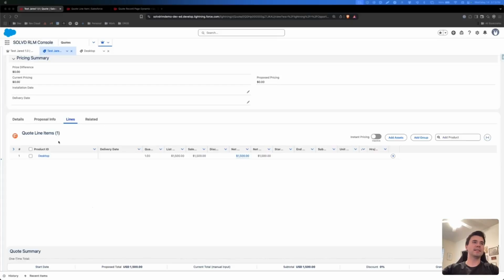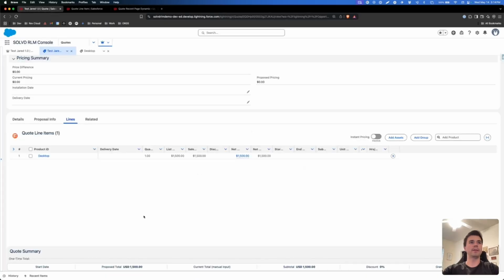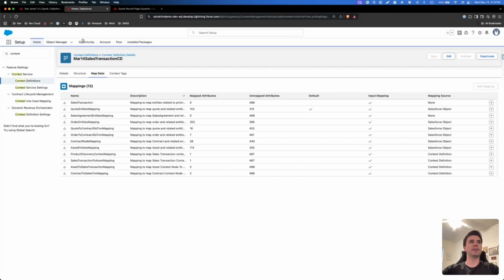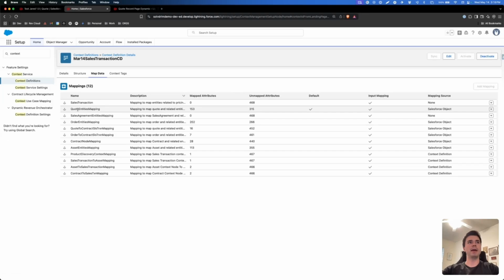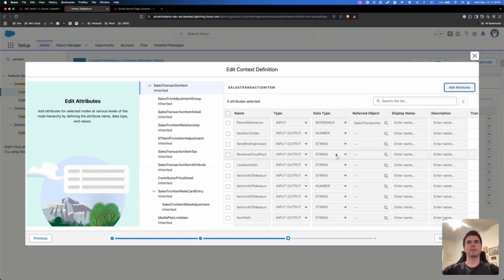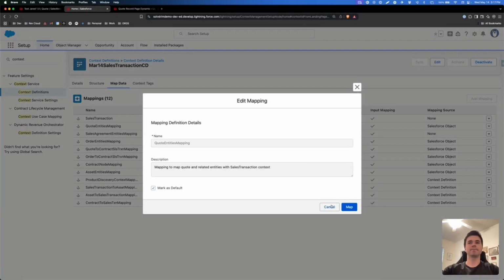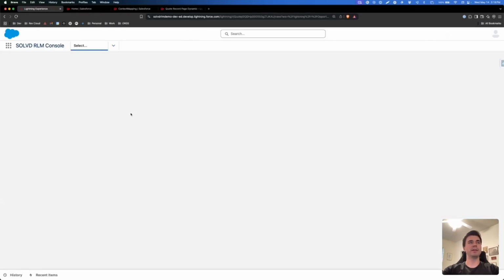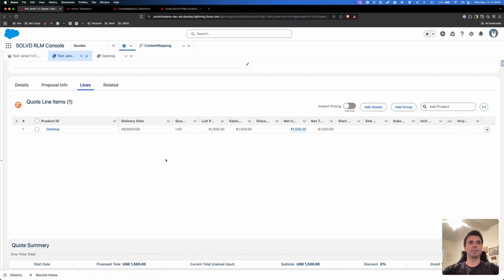How to Make Custom Fields Editable in the Transaction Line Editor (Revenue Cloud Advanced)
In this video, we walk through how to make custom fields editable within the Transaction Line Editor in Salesforce Revenue Cloud Advanced. If you’ve added a custom field—like “Delivery Date”—to the line editor but noticed updates don’t save to the quote line, this guide is for you.

📌 What You’ll Learn:

✅ Why custom fields may not save from the Transaction Line Editor
✅ How to create and tag an attribute on the Sales Transaction Item
✅ How to set up the Quote Entities Mapping
✅ How to validate that changes persist on the Quote Line

🛠 Steps Covered in This Video:

0:00 - Intro & Scenario Overview
0:27 - Adding a Custom Field to the Line Editor
0:59 - Problem: Field Doesn’t Save to the Quote Line
1:20 - Step 1: Go to Context Definitions in Setup
1:45 - Find the Active Context Definition via Pricing Procedure
2:08 - Step 2: Create an Attribute for the Custom Field
2:47 - Step 3: Tag the Attribute on the Sales Transaction Item
3:13 - Step 4: Map the Attribute to the Quote Line Field
3:37 - Step 5: Test in the Transaction Line Editor
4:02 - Final Validation on the Quote Line Record
4:15 - Wrap-Up & Best Practices

💡 Why This Matters:

Without proper mapping through context definitions, custom fields won’t persist updates from the Transaction Line Editor. This video ensures your custom UI enhancements actually write data to the underlying records.

➡️ Intro to Context Definitions
➡️ Configuring the Product Configurator Screen
➡️ Quote Line to Order Product Mapping

⚡ Drop questions below or request a walkthrough on a related use case!